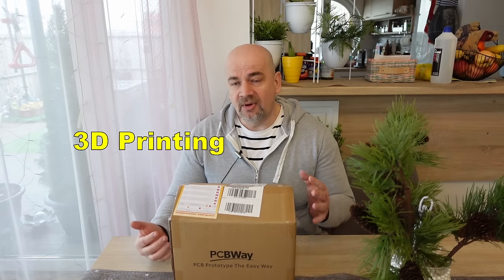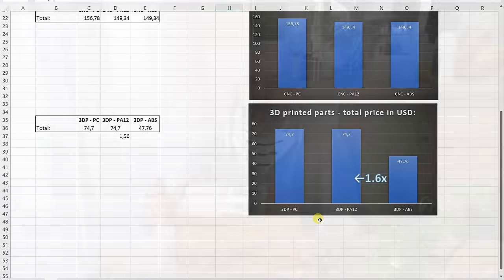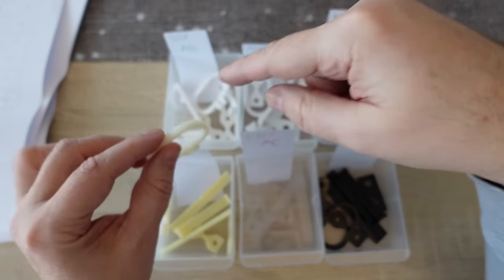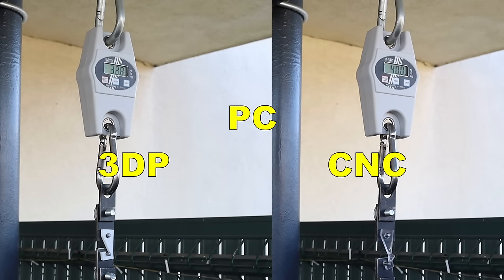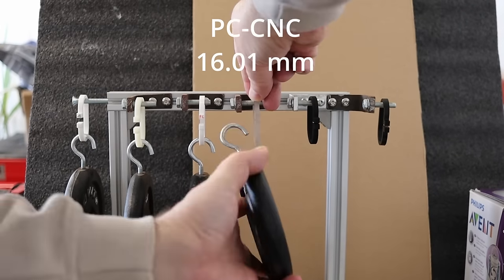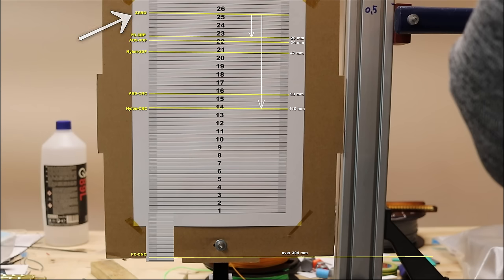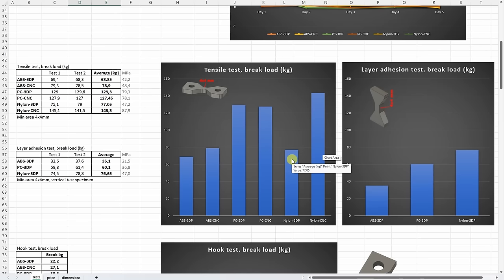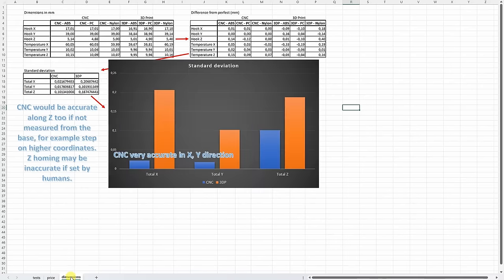CNC vs 3D printing (ABS, PolyCarbonate, Nylon) - Which one is stronger? Services by PCBWAY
Sometimes we need part from ABS, PolyCarbonate (PC) or Nylon (PA or PolyAmide), but which method give us stronger parts? CNC machining or 3D printing? All test objects are manufactured by PCBWAY using their services.

Contents:
0:00 Introduction
0:38 Ordering process
1:24 Price comparison
2:09 Limitations, advantages
3:10 Unboxing
3:49 Test specimens
4:19 Tested materials
5:05 Dimensional accuracy
6:05 Tensile test
6:35 Hook test
7:08 Layer adhesion test
7:37 Bending test
8:26 Creep test
10:03 Impact test
11:34 Temperature test
12:55 Results
15:52 Conclusions